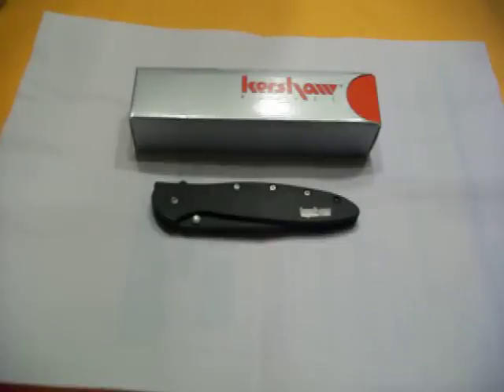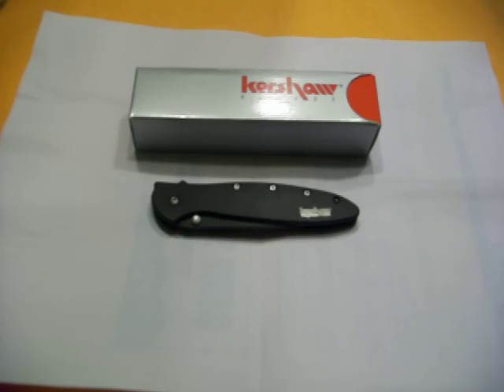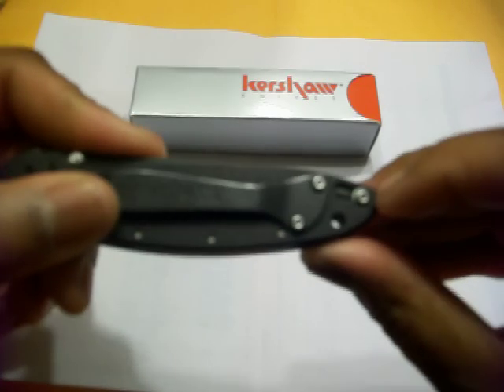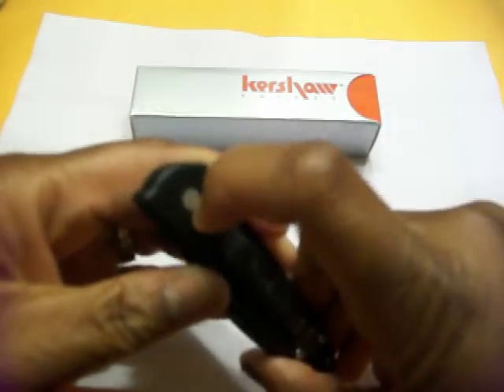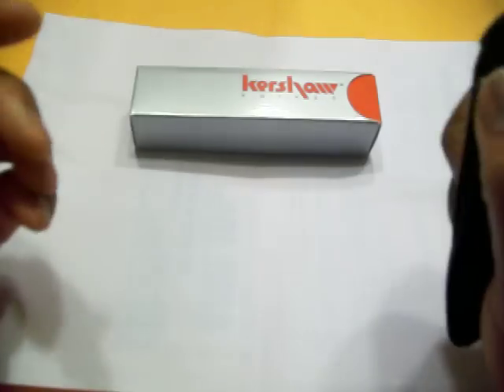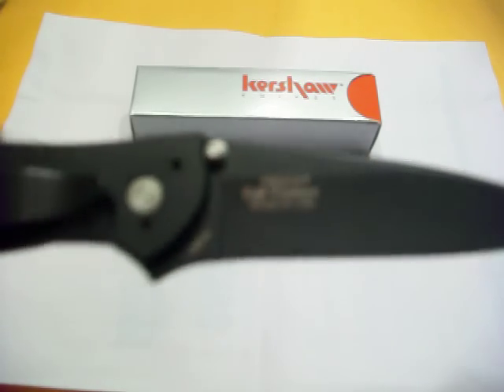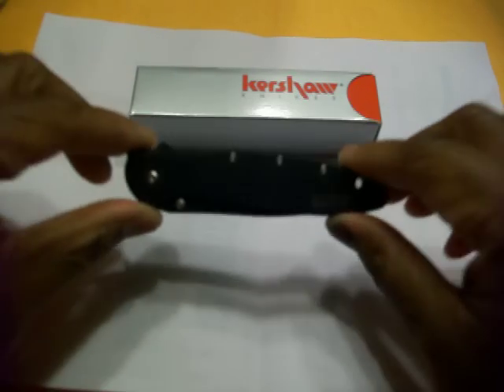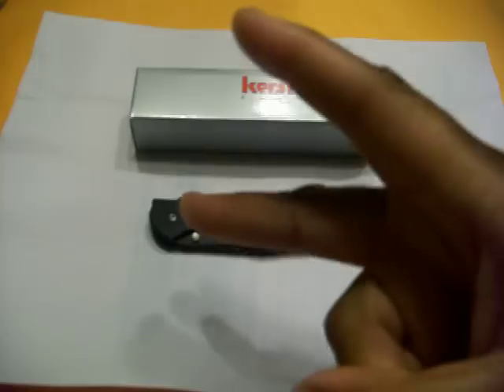Knife Review - Kershaw Leek (black)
An 'average Joe' review of the Kershaw Leek.